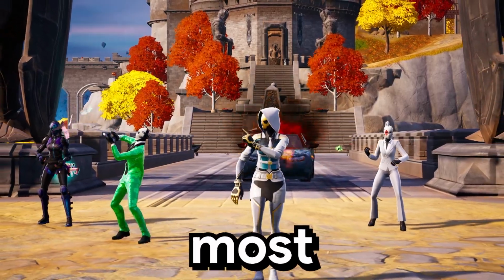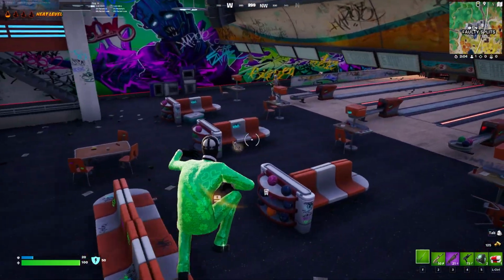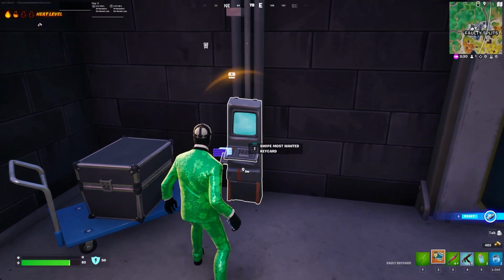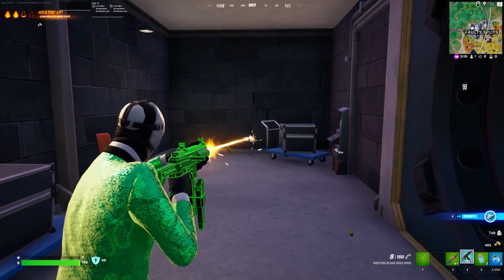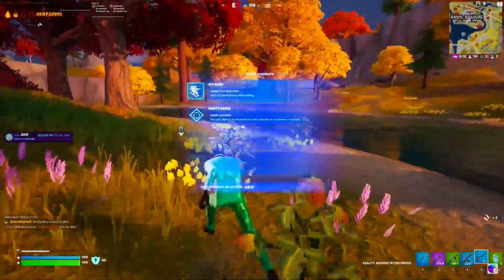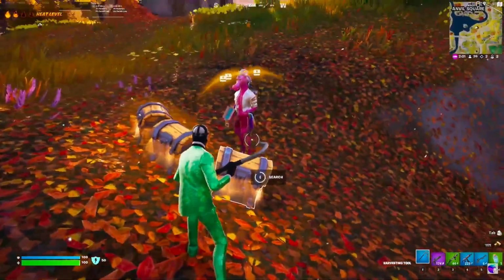*NEW* Fortnite CRIMINAL LIFE (MOST WANTED UPDATE)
The BIGGEST UPDATE This season features:
New Weapons, New Perks, New Skins, New Map Changes and New Challenges for a FREE SKIN!

USE CODE SHIFTER IN THE ITEM SHOP

This video is owned by Quick Shifter